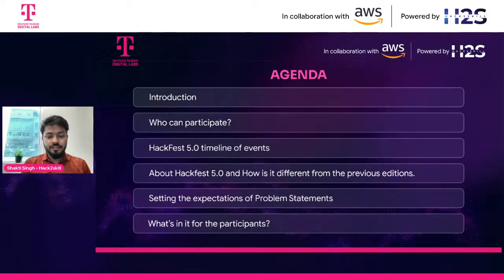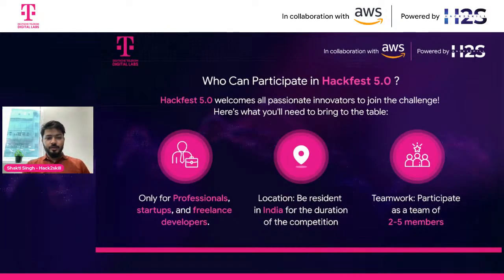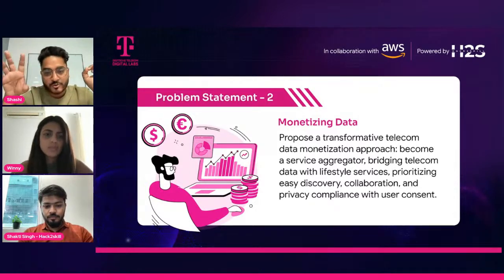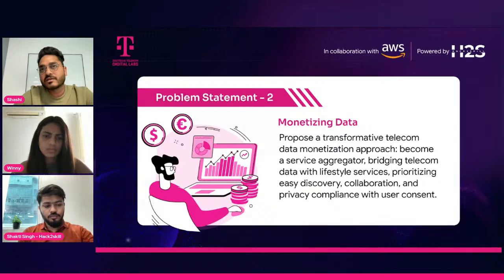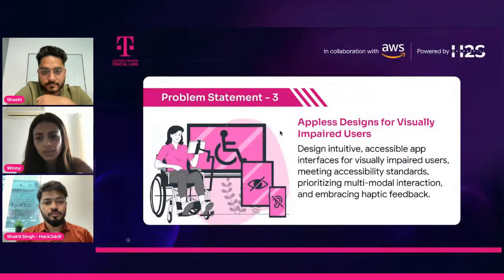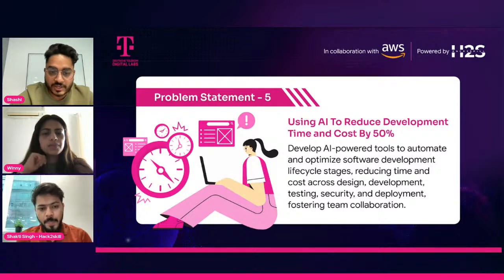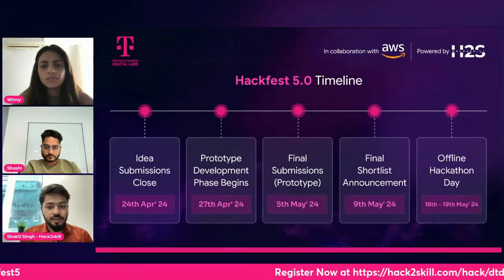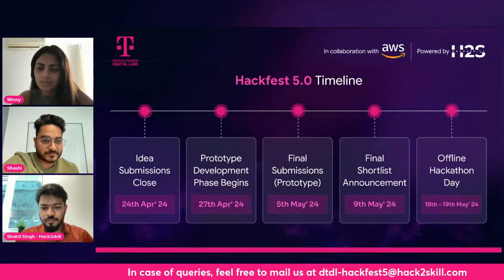Introductory Session with Industry Experts | DTDL HACKFEST 5.0 in collaboration with AWS